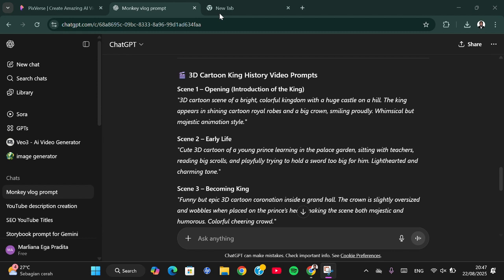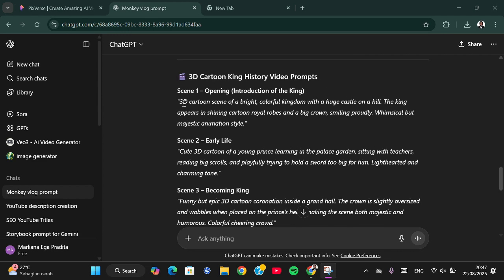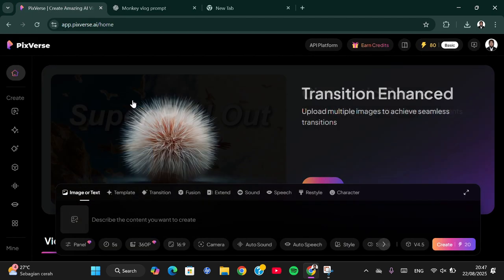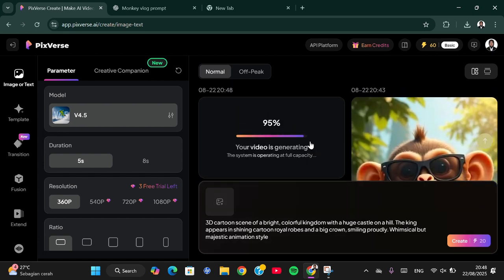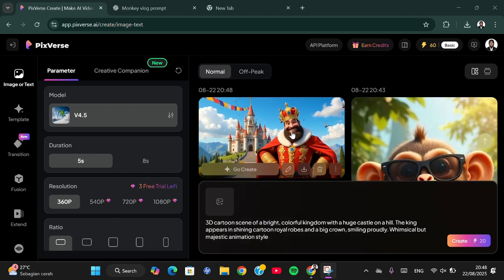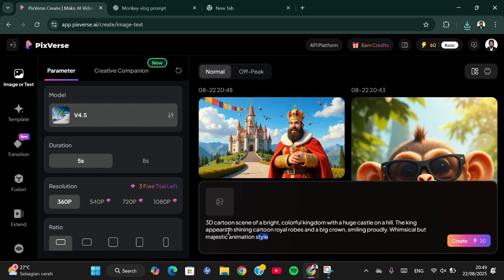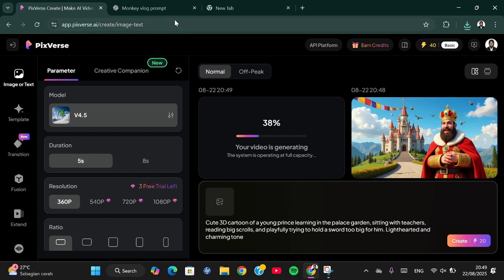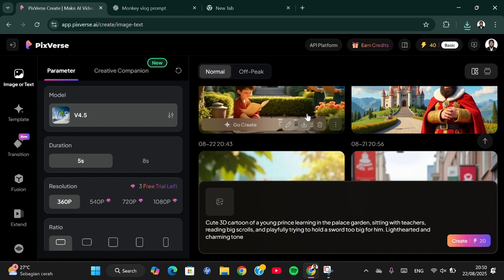👍✅ How to Create Kings History videos With AI | Ai Video | Historical Video | Solution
👍✅ Want to make King’s History videos with AI? In this tutorial, I’ll show you step by step how to create engaging historical videos using the latest AI tools. From writing scripts, generating visuals, adding voiceovers, to editing the final output, you’ll learn how to bring history to life with AI. Whether you’re making long documentaries or short educational clips, this guide will give you the full solution to creating AI-powered history content for YouTube, TikTok, and beyond!